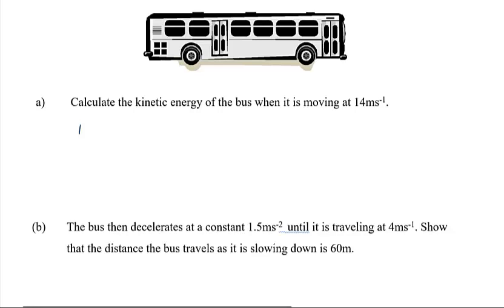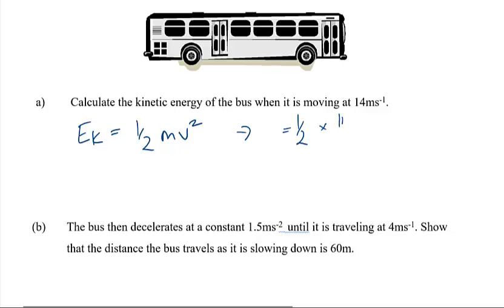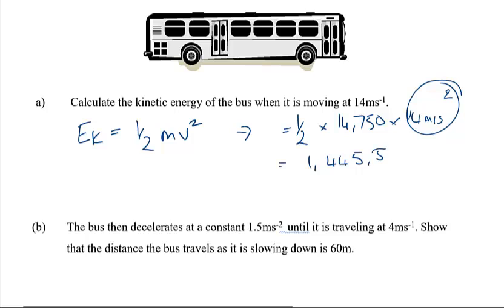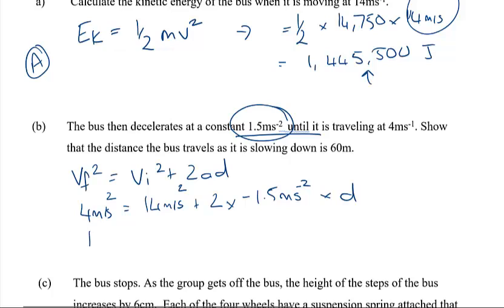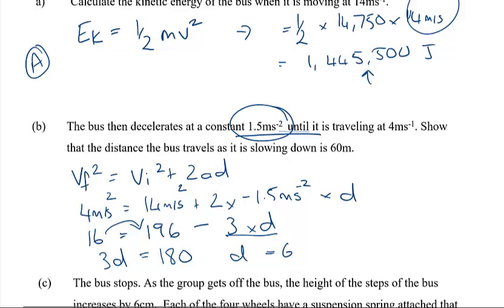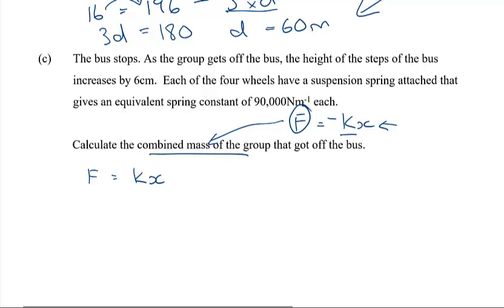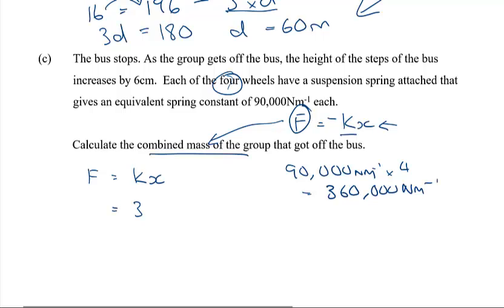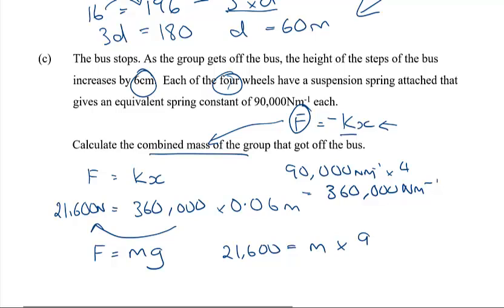Ass 5 Q1